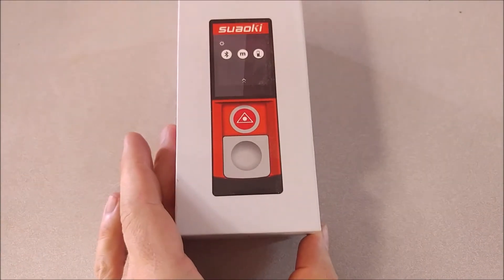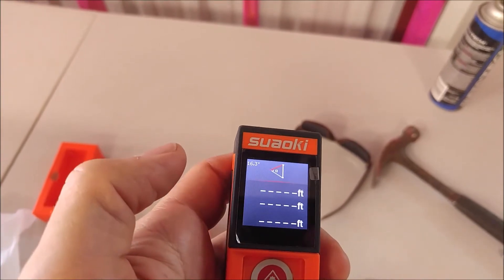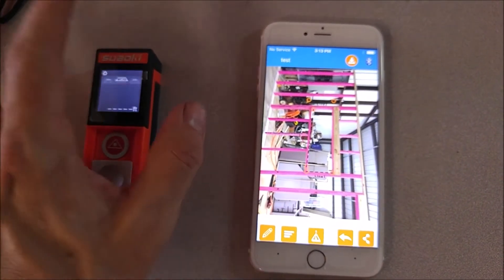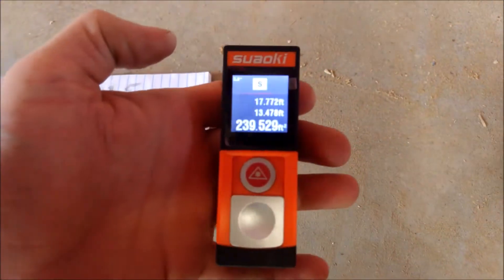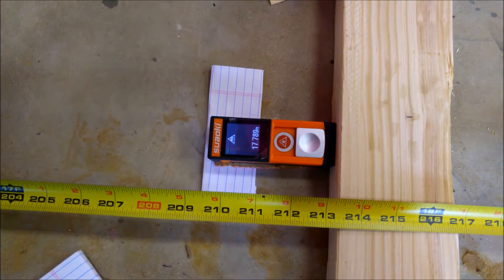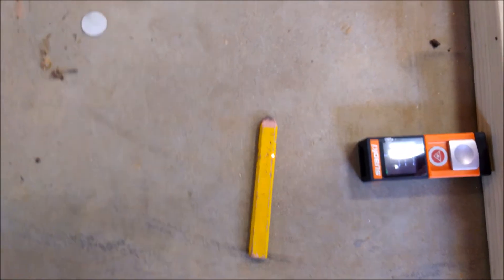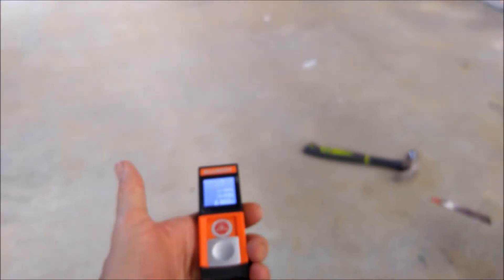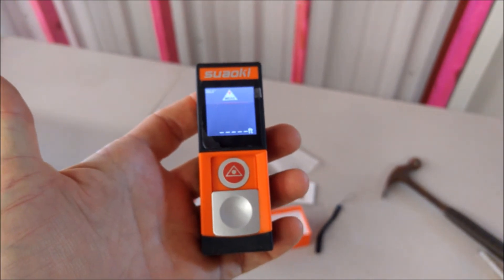~Review~ Suaoki Laser Range Finder w/Square Footage & Pythagorean Theorem Height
I'm actually quite impressed with this thing.
I was unsure how confident I would be in it's accuracy, but after putting it to the test, I would have not qualms about using it for everyday quick measurements. My only wish is that it output in Feet and Inches which are essential for common construction tasks. 16ths and 32nds would be even better.

This thing is incredibly easy to use. Slide the switch and you are ready to measure in about 2 seconds. The color touch screen is very clear and easy to navigate. I have absolutely no problems with the interface or UI.

The overall look and shape are perfect in my mind. It's Home Depot Orange color gives it a professional contractor look. It's square-ish shape lends to more accurate measurements since it can be placed against walls and corners without contoured rubber pieces making you question your measurements. The size is just right; not to big, not too small.

I'm not sure how useful the bluetooth function is. I was able to pull basic distance measurements in, but relating points to a picture like it shows in the app screenshots on the apple App Store is something I couldn't figure out. Honestly though, I don't think I would use a fully functional BT mode much anyways since the device is way easier to use on its own.

Conclusion:
This device is a new welcome tool for my bag. Those times when you need to know the height of a roof peak, or get square footage quickly will prove this tools worthiness to me.